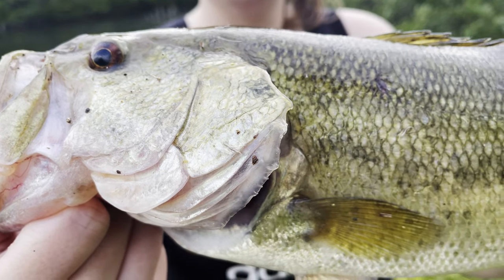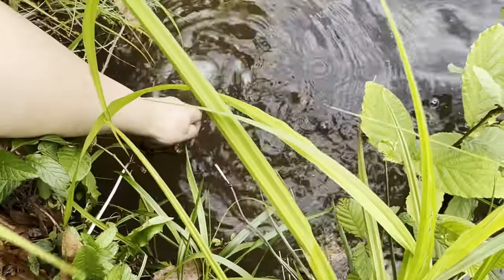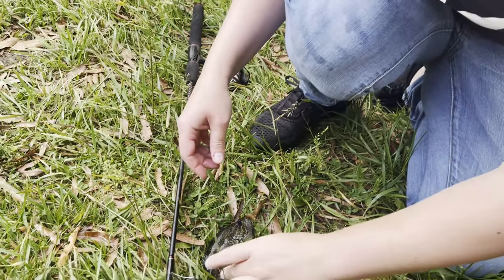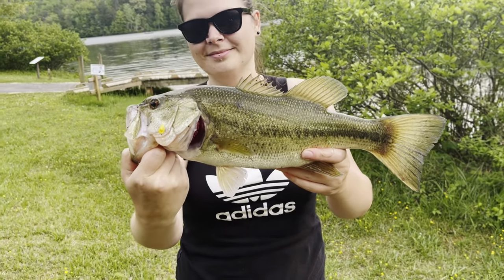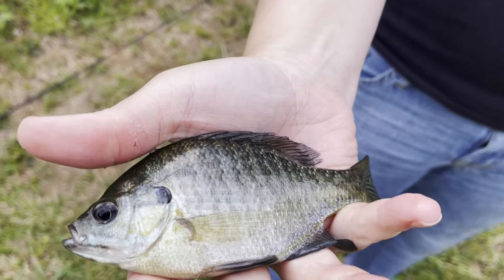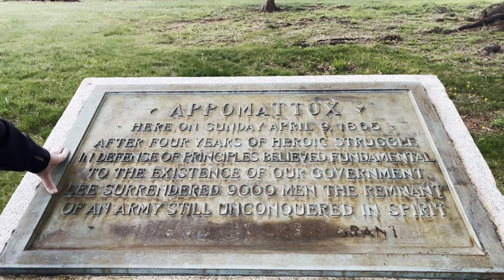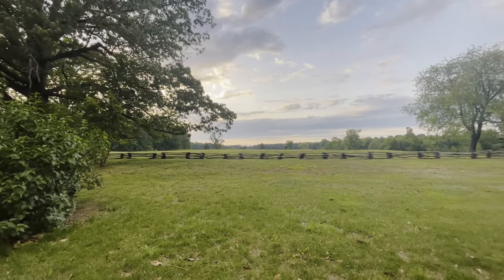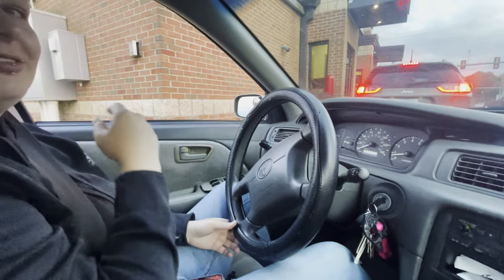Fishing with LIVE BAIT! (Multi-Species Fishing)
We fished with two of the most popular live baits - minnows and worms. We wanted to see is one would catch more fish than the other but Mother Nature had other plans. Our fishing time was cut short so we decided to hit the town and explore a few historical sites in between storms. We hope you enjoy the video!

Bait:
   *Smith Minnow Farm's Canadian Night Crawlers
   *Large Minnows

Gear:
  *Worm rod: Ugly Stik GX2
  *Minnow rod: Abu Garcia Ike Series
  *Minnow rod: Kast King Crixus

Rigs:
  *Worm rod: Small J hook and bobber
  *Minnow: Small circle hook and bobber